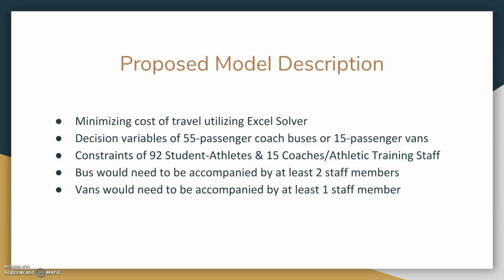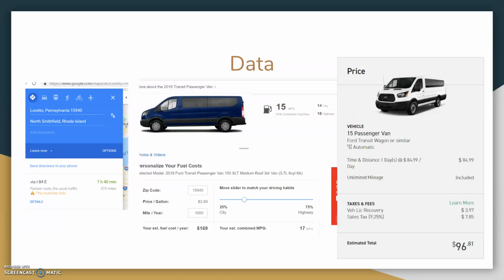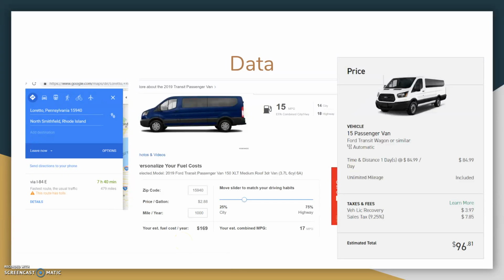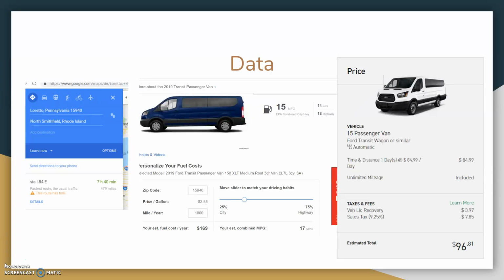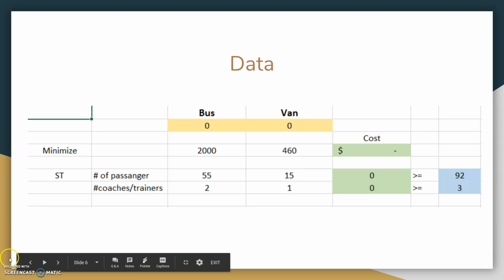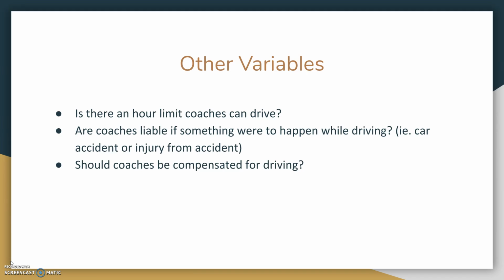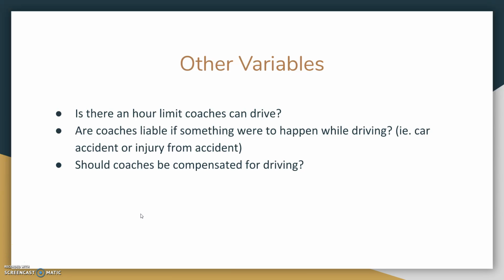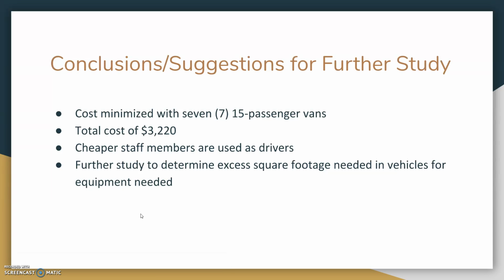MBA 505- Model Application